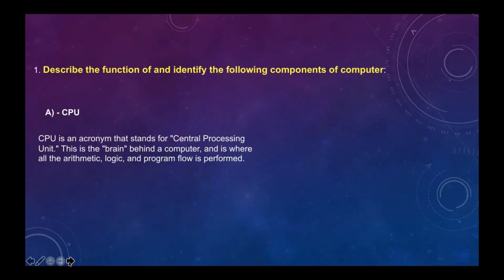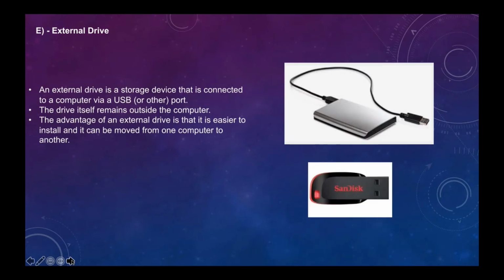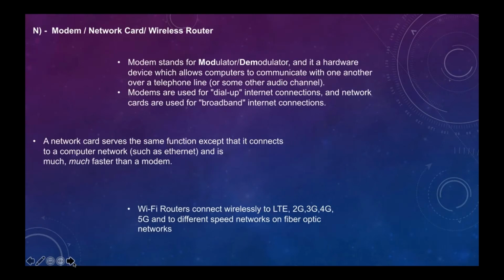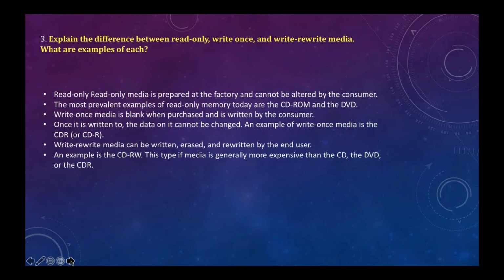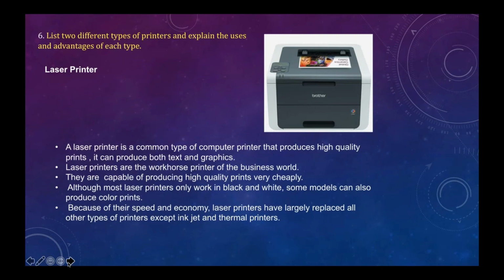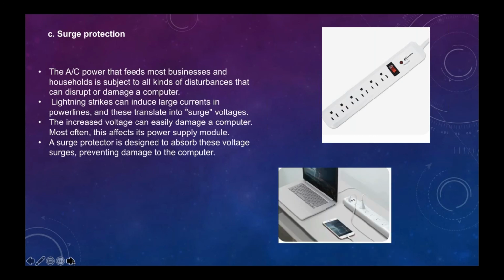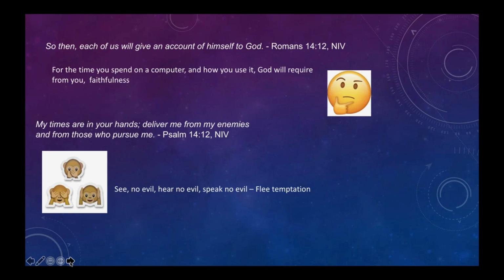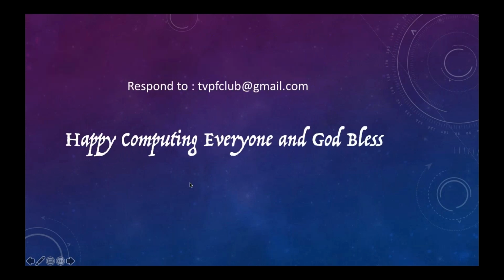Computer Honor | Pathfinder Honors | Table View SDA Church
Welcome to Table View SDA Church. We are a diverse English medium Church located in Table View, Cape Town, South Africa. We believe in building strong bonds whose foundation are truth and love, as we await the second coming of our Lord Jesus Christ. Our aim is to serve and evangelize the local community and lands beyond, guided by the Bible and the Spirit of Prophecy. Believing in the three Angels Message, we endeavor to spread the Good News of the gospel and thus invite you fellowship with us. 1 Corinthians 12: 12-26 - For we are one in Christ.

Join us every Friday @ 18:00; Saturday @ 09:00-12:00 and 18:00